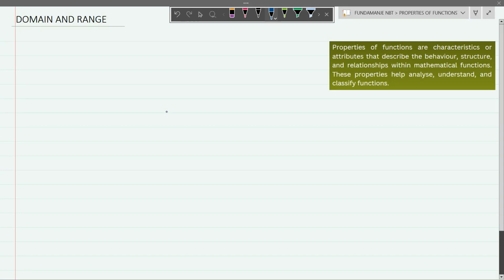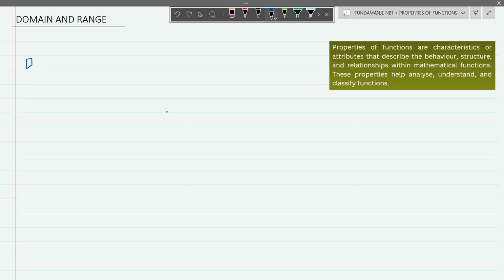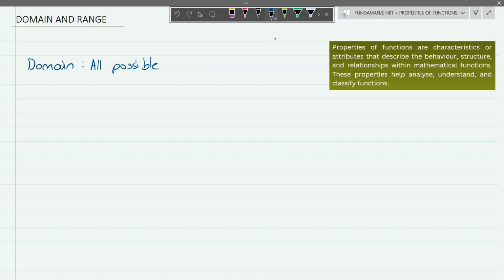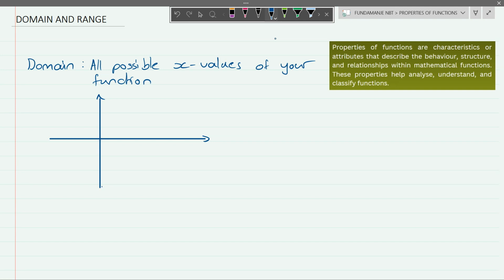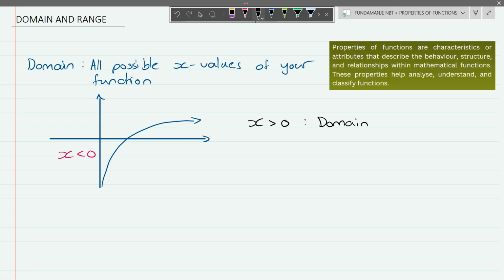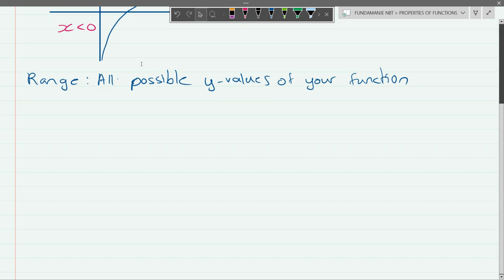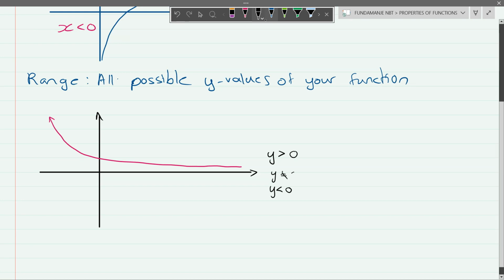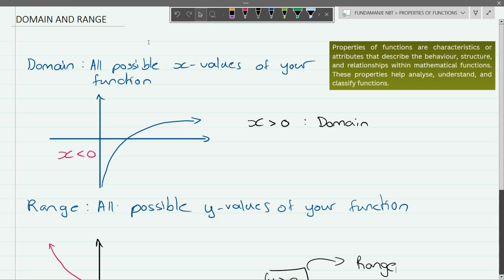FUNCTIONS - DOMAIN AND RANGE (PROPERTIES OF FUNCTIONS FUNCTIONS) - NBT MAT